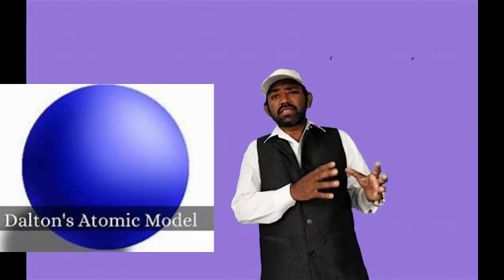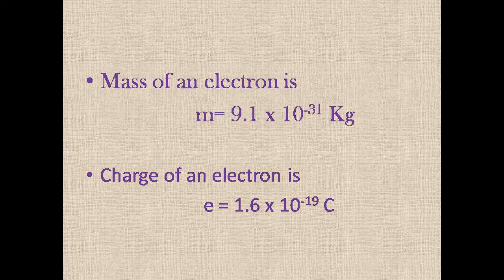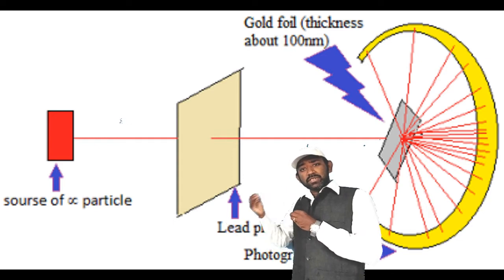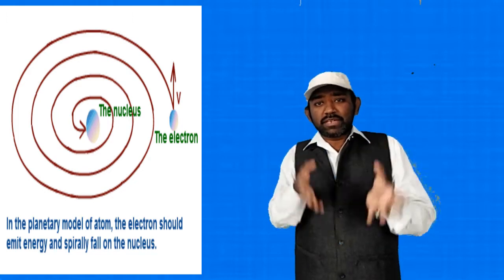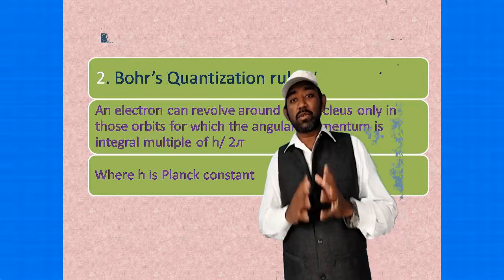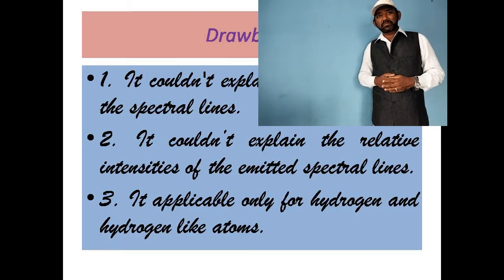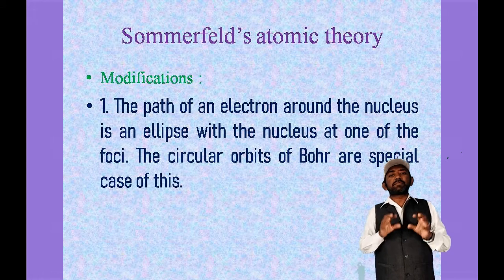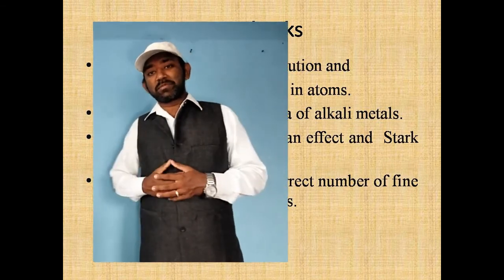Atomic structure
Models explained briefly